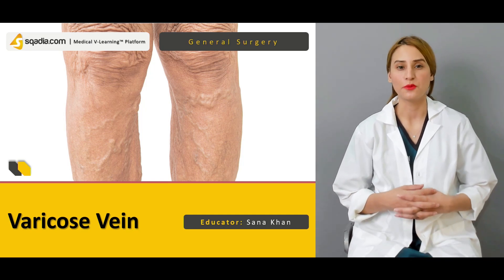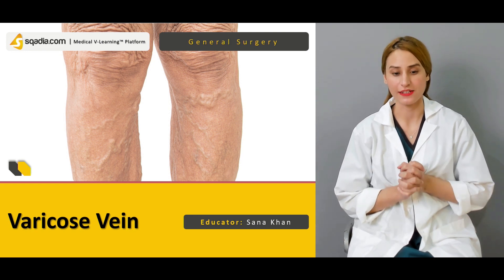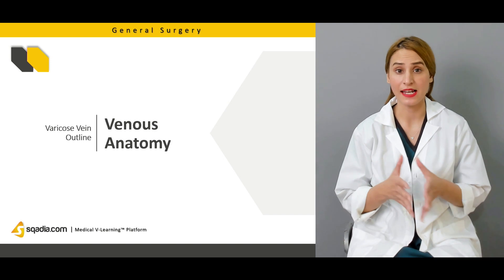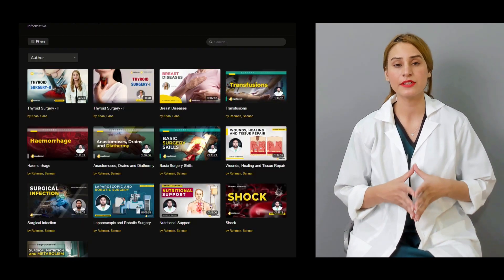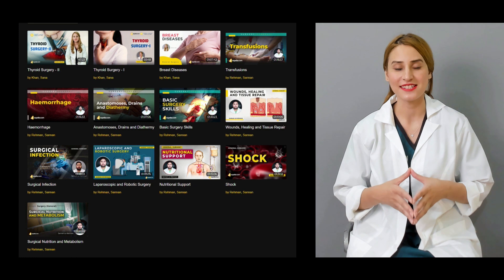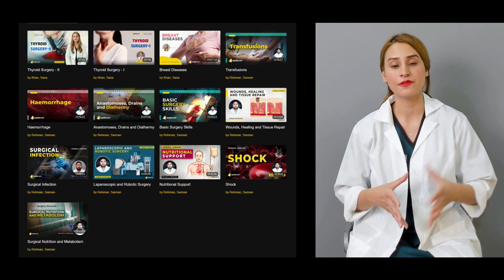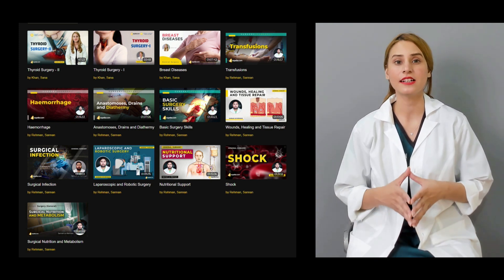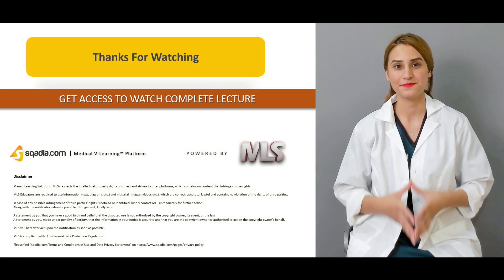Varicose Vein | Endothermal Ablation | Saphenofemoral Ligation | Phlebectomy | TRAILER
📚 Varicose Veins: Comprehensive and Engaging Medical Student Lecture 🩺

Explore the causes and treatments of varicose veins in this insightful V-Learning™ lecture!

▬ 📃 Varicose Vein ▬▬▬▬▬▬▬▬▬▬
👉 Understanding Varicose Veins
Defective valves in your veins, along with old age and pregnancy, cause varicose veins, giving them an enlarged, dilated, and twisted appearance. This lecture dives into venous pathophysiology, venous hypertension, and classification systems. 🩸

👉 Investigations
Learn about venous circulation from the lower limb, followed by a graphical representation of venous pathophysiology. The classification system for venous disorders, known as CEAP, is thoroughly explained. Investigations include the ankle pressure brachial index and Doppler ultrasound. 🩻

👉 Management Techniques:
🟠 Compression: Used to manage varicose veins.
🟠 Endothermal Ablation & Laser Ablation: Minimally invasive techniques for treatment.
🟠 Ultrasound-Guided Foam Sclerotherapy: An ultrasound probe is injected into the vein for treatment.
🟠 Catheter-Directed Sclerotherapy & Mechanicochemical Ablation: Advanced techniques for managing varicose veins. 💉

👉 Surgical Treatments:
🔵 Saphenofemoral Ligation & Great Saphenous Stripping: Common surgical procedures for varicose veins.
🔵 Phlebectomy: The vein is identified, trimmed, and ligated in this adjunctive surgical technique. 🏥

👉 Complications
The lecture also covers complications of standard varicose vein surgery, including wound infections, common peroneal nerve injury, and saphenous nerve neuralgia. ⚠️

Perfect for medical students and healthcare professionals, this lecture provides a thorough understanding of varicose veins and their management. 🎓✨

🔗 Watch now on sqadia.comand enhance your medical knowledge!